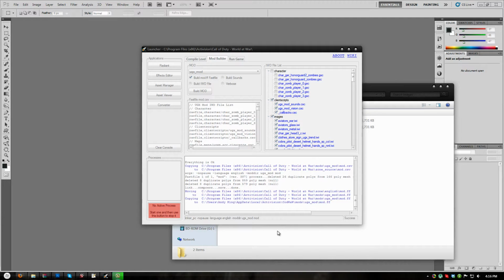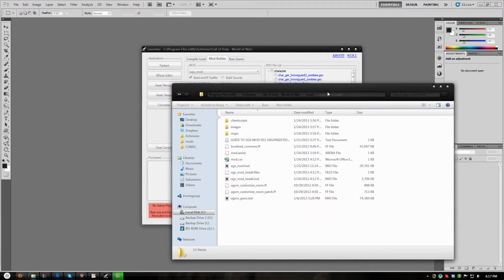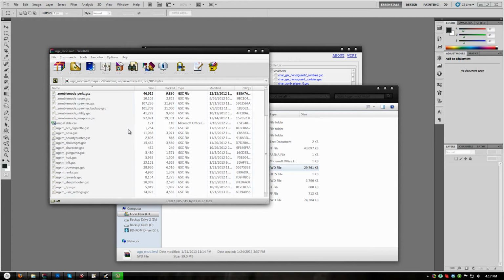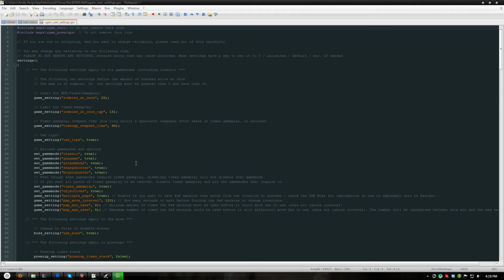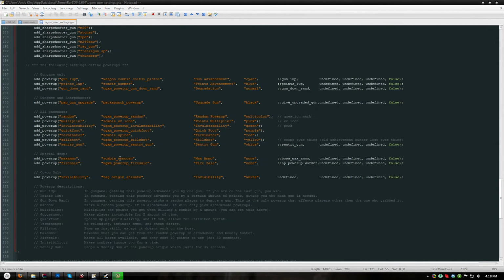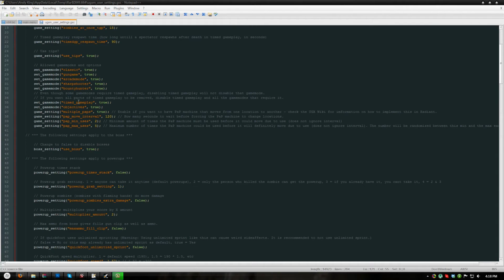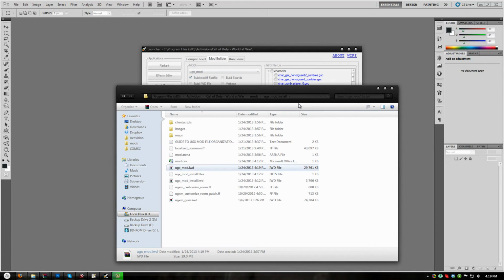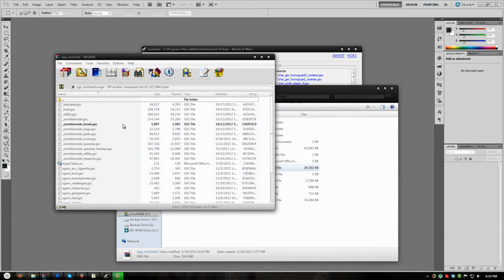[Part 4] How to install UGX Mod v1.0.3 to YOUR Map!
Part 4 shows you how to customize the script settings for UGX Mod.

Hello, welcome to part 4 of the UGX Mod Standalone installation for developers. In this segment I will show you how to configure UGX Mod Standalone's gamemode settings for your specific map. I will also briefly touch on how to port over existing script modifications to UGX Mod.

First we must open /root/mods/mapname (which in my case is ugx_mod_install). Double click ugx_mod.iwd to open it with WinRAR. If this is not the default behavor, take the necessary action to open the file with WinRAR. Once in the RAR, navigate to the maps folder and double click the ugx_mod_user_settings.gsc file to open it in your preferred text editor. This file contains virtually all configurable settings for UGX Mod. The deault settings were perosnally chosen by the developers to provide the ideal out-of-the-box expierence for developers, but you are free to change whatever you wish. Among the most popular settings to change will probably be the boss setting, which can be disabled on line 45, and the gungame gun tier list starting on line 120. All settings in this file have explainations above them. There is also function documentation at the end of the file, so I will not spend any longer talking about this file. Once you are finished editing, save and close the file. WinRAR will prompt you to update the file in the archive, select Yes to allow this change. Now you are finished configuring UGX Mod.

If you wish to port your custom scripts to UGX Mod, you will want to edit the files within this IWD. There also also some files in ugxm_guns.iwd that you may need to edit. Generally if you need to call a custom function or file, you can still call them from your map.gsc, which is not edited by UGX Mod. UGX Mod is cleverly called from early on in the script flow, before the engine even runs your map.gsc. There is also a function at the end of ugxm_user_settings.gsc called post_load(), which you can call scripts from. This function rus after the menu gamemode selection has finished and the gameplay starts.